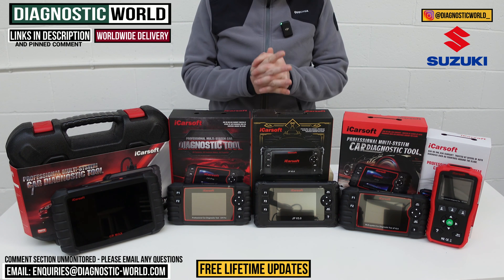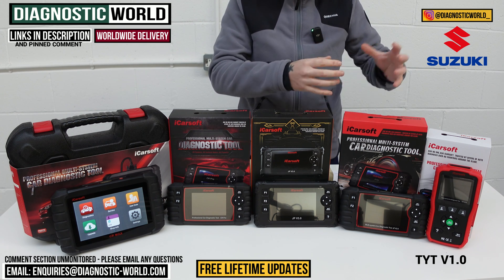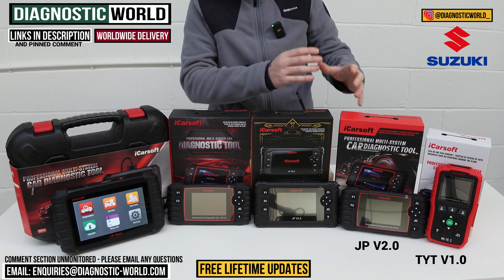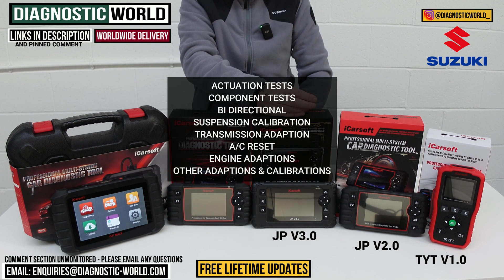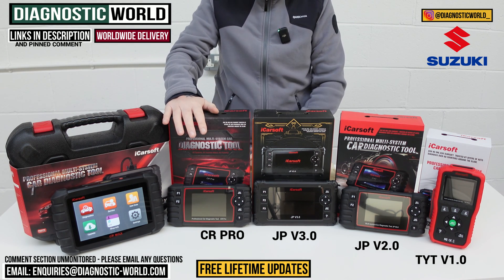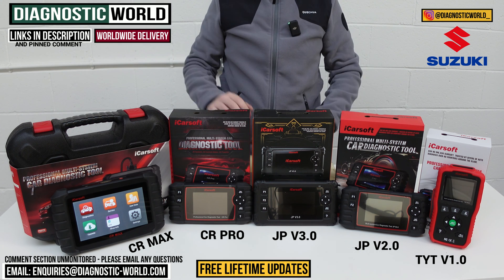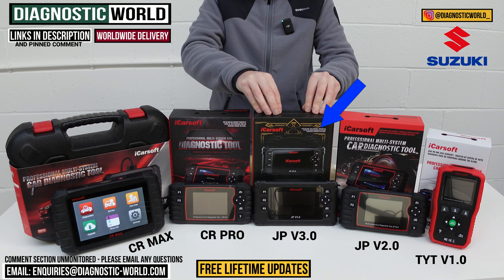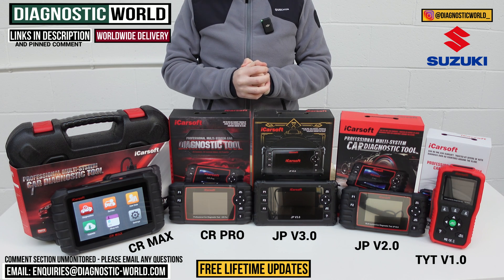These are The Best SUZUKI OBD2 Diagnostic Scan Tools - [2024 BUYERS GUIDE]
These are the best OBD2 Diagnostic Scan Tools for Suzuki in 2024 & 2025. These are the latest models, and will allow you to diagnose, reset warning lights like Check engine, EML, ABS, Traction, Airbag SRS, transmission, service maintenance/interval message on the dashboard of your Suzuki

The tools are named: iCarsoft TYT V1.0, iCarsoft JP V2.0, iCarsoft JP V3.0, iCarsoft CR PRO, iCarsoft CR MAX

The Suzuki vehicles that the tools can generally be used on are as follows: Aerio
Esteem
Forenza/Reno
Vitara
Grand Vitara
Side Kick/Side Kick Sports
Swift
Swift +
SX4
Verona
X-90
XL-7
Alto
Baleno
Ignis
Liana
MR Wagon
Wagon R+
APV/Carry
Every/Landy
Jimny
Samurai